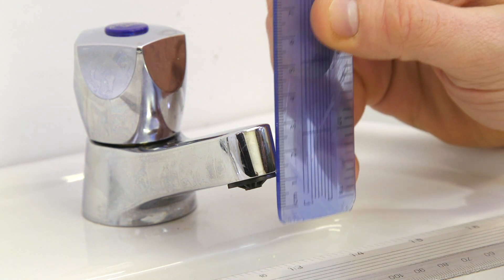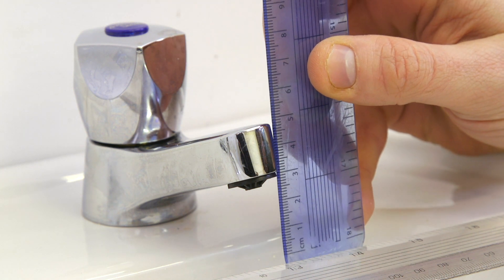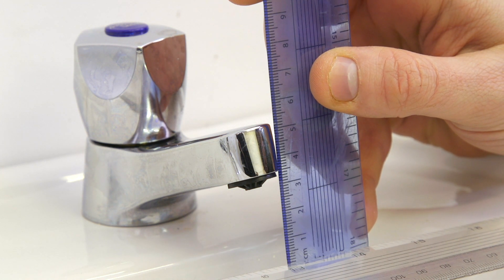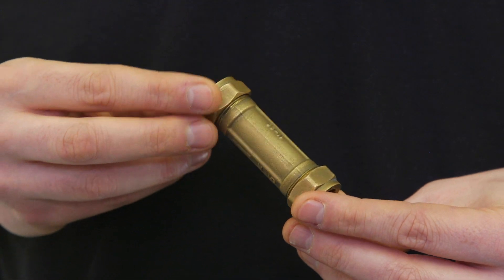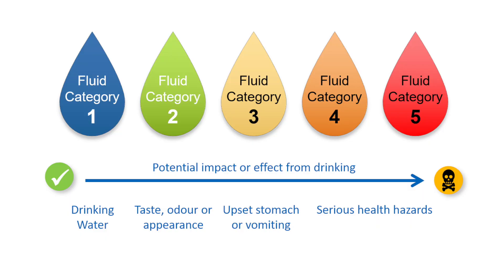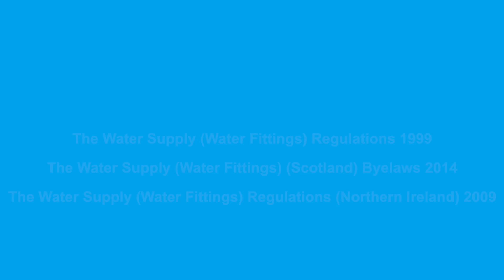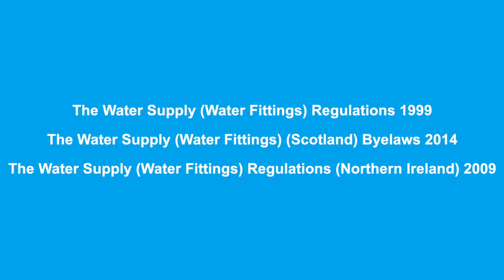Backflow - what it is and why it is an issue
Here is simple advice about backflow; how it can cause potential contaminants to be drawn back into drinking water supplies; what signs to look out for; and how water systems are protected against backflow.